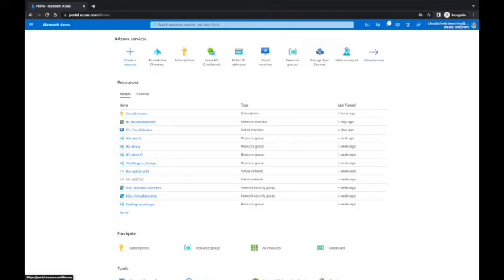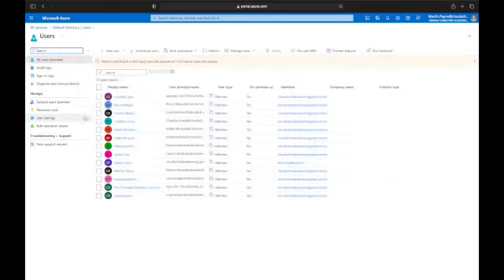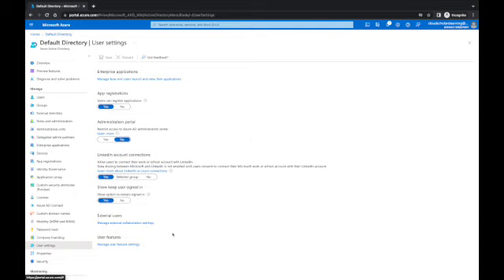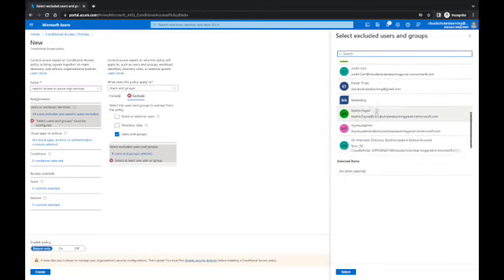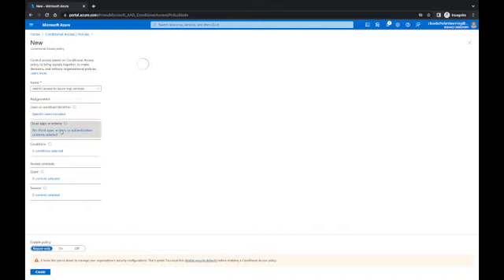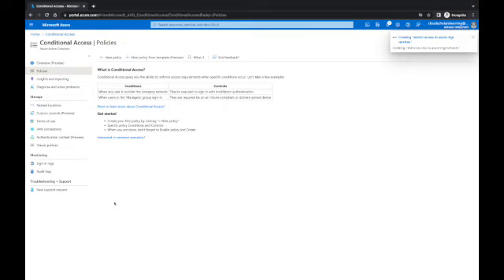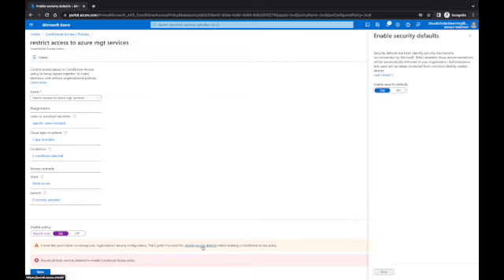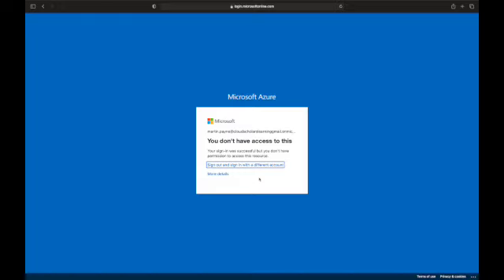How to restrict access to Azure portal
In this How-to video I'll walk you through the proper steps on securing your Azure environment from internal users. This is extremely important for any Azure admin who wants to make sure their portal access is secure.